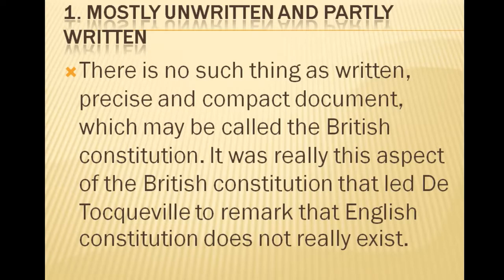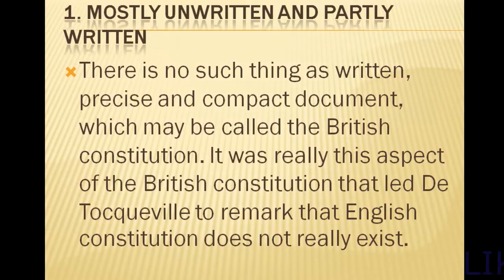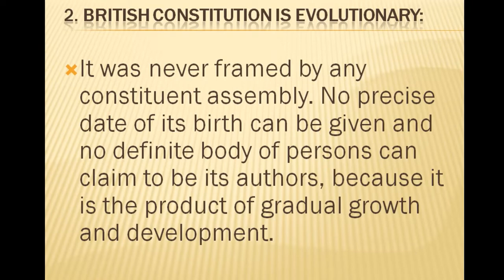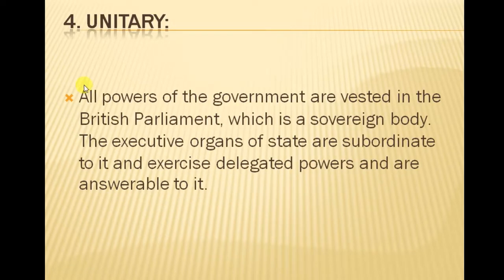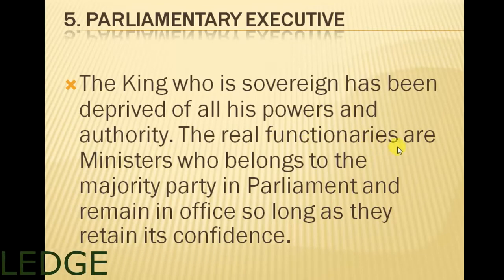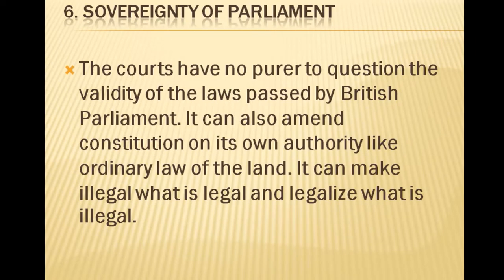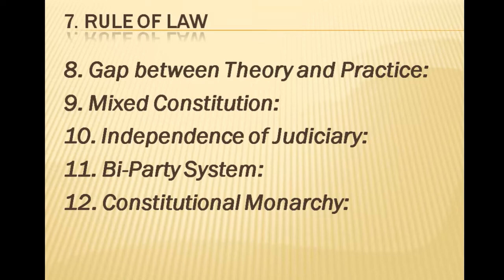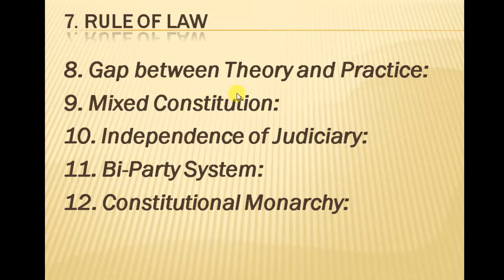FEATURES OF UK CONSTITUTION